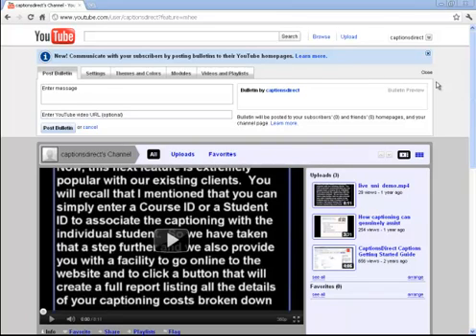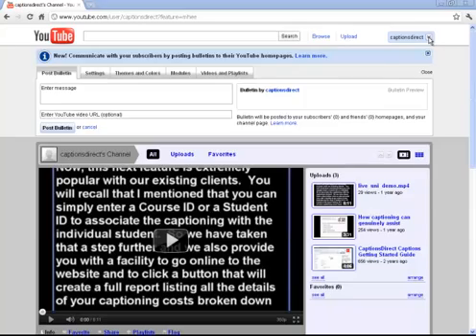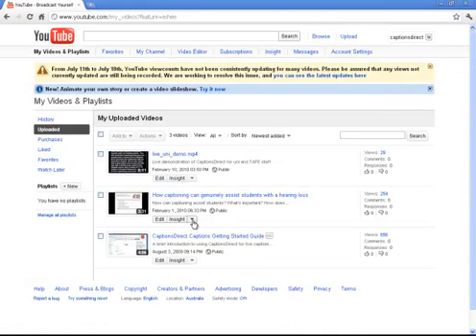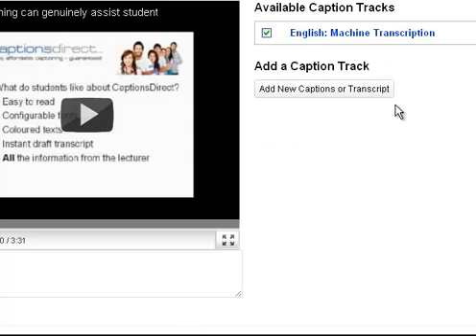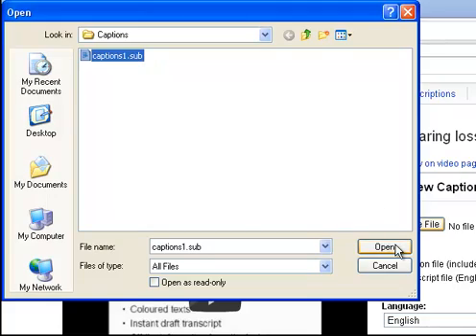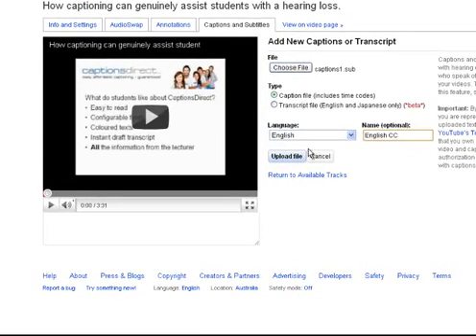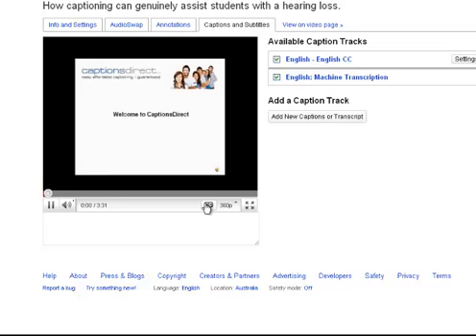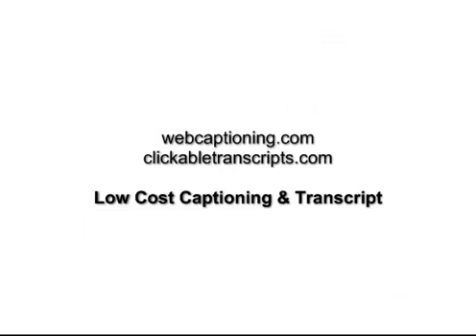How To Upload Captions To YouTube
How To Upload Captions To YouTube by webcaptioning.com From The Captioning Studio